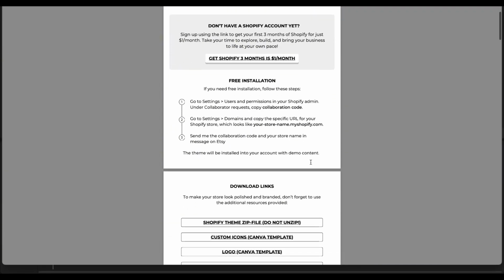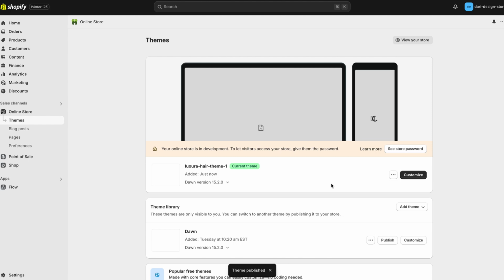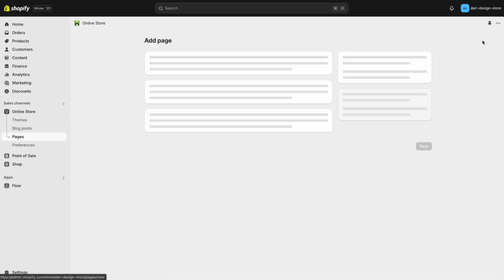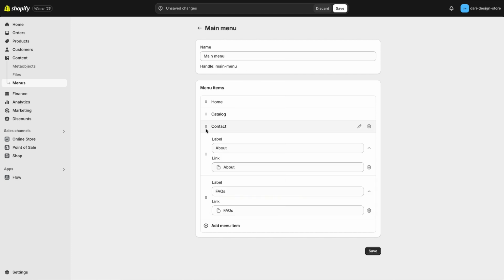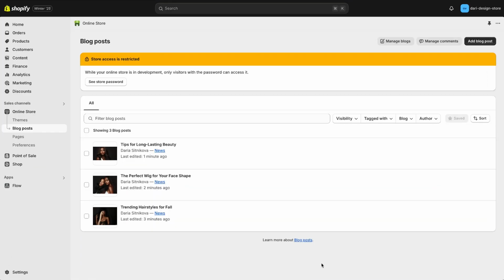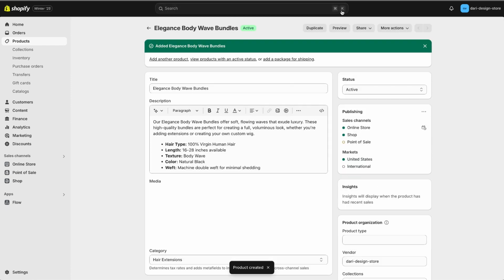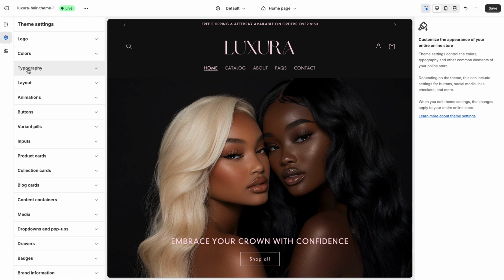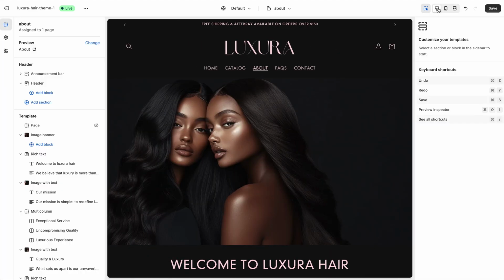Shopify installation guide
In this video, I’ll walk you through the entire process of installing your new Shopify theme, step by step. This tutorial will make it simple and stress-free!

My ETSY shop